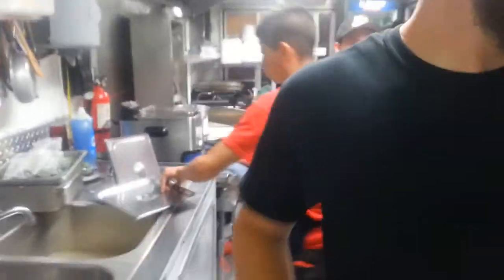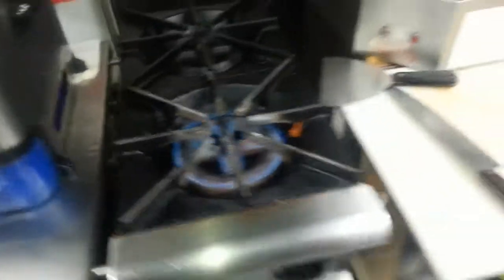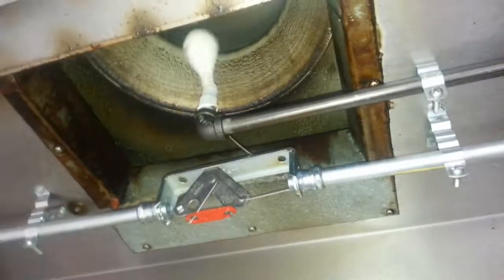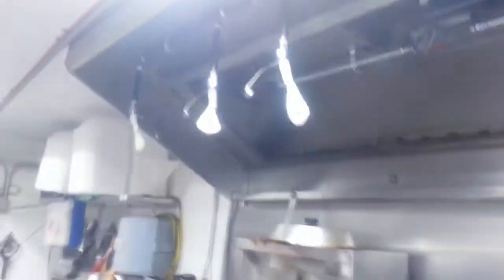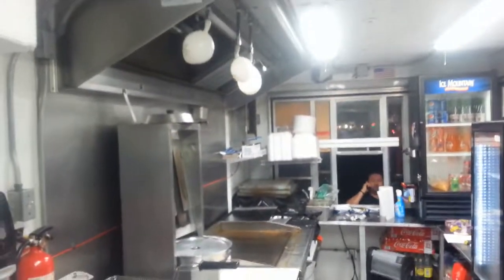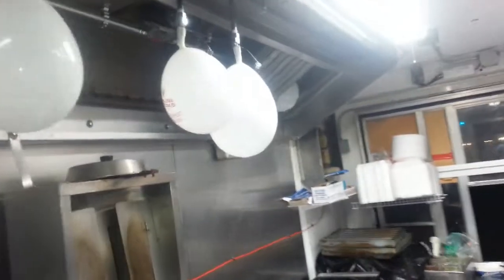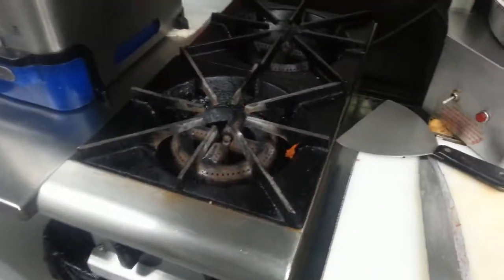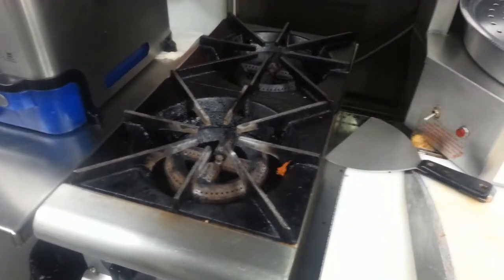Ansul Cooking Fire Protection System Balloon Test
Commercial Cooking Fire Suppression System Functional Test.